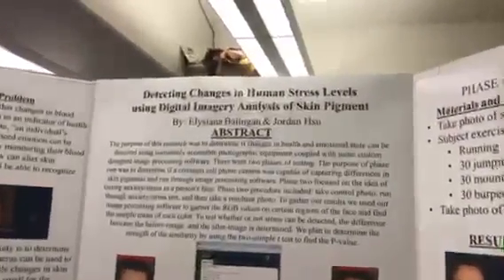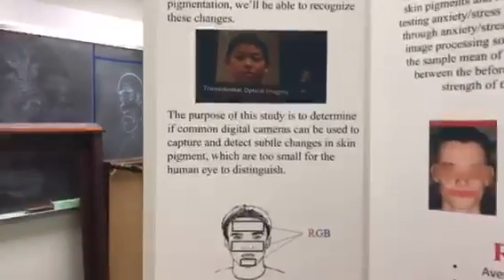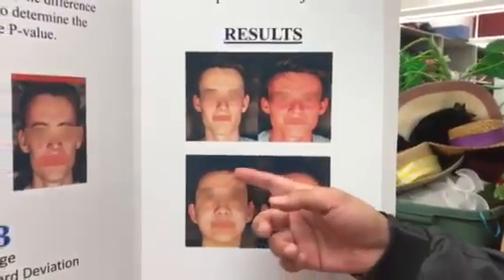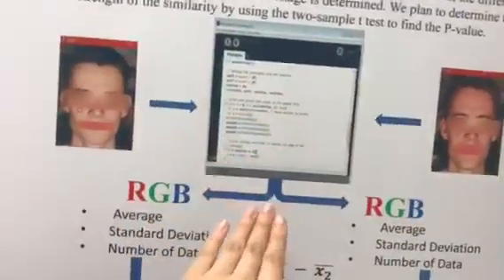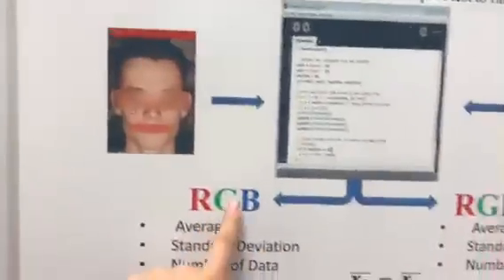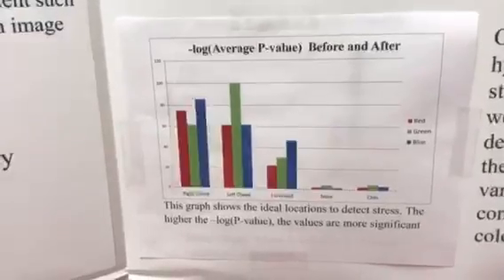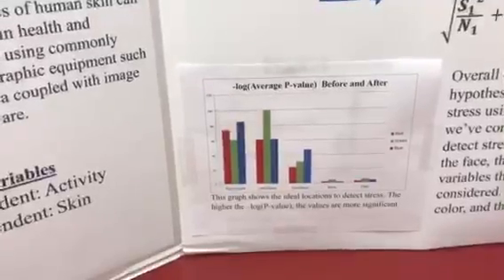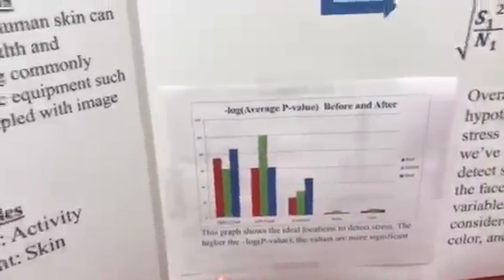Detecting Changes in Human Stress Levels using Digital Imagery Analysis of Skin Pigments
A Lab Research project for the 2017 Student Bio Expo by Elysiana Batingan and Jordan Hsu. Research shows that changes in blood flow can function as an indicator of health and emotional state, “an individual’s internally experienced emotion can be readily detected by monitoring their blood flow.” If blood flow can alter skin pigmentation, we’ll be able to recognize these changes. The purpose of this study is to determine if common digital cameras can be used to capture and detect subtle changes in skin pigment, which are too small for the human eye to distinguish.